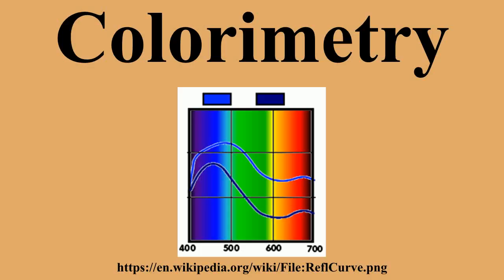Colorimetry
Ad-free videos.

Colorimetry or Colourimetry is "the science and technology used to quantify and describe physically the human color perception." It is similar to spectrophotometry, but is distinguished by its interest in reducing spectra to the physical correlates of color perception, most often the CIE 1931 XYZ color space tristimulus values and related quantities.

---Image-Copyright-and-Permission---
About the author(s): The original uploader was Dkroll2 at English Wikipedia
Author(s): Dkroll2
---Image-Copyright-and-Permission---